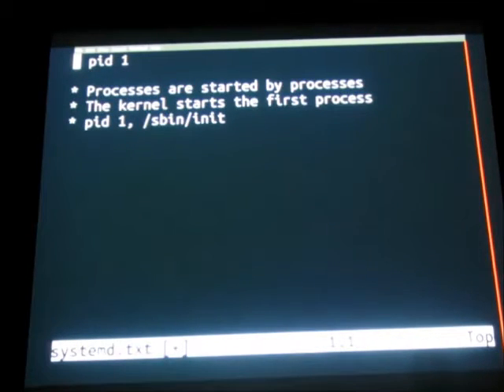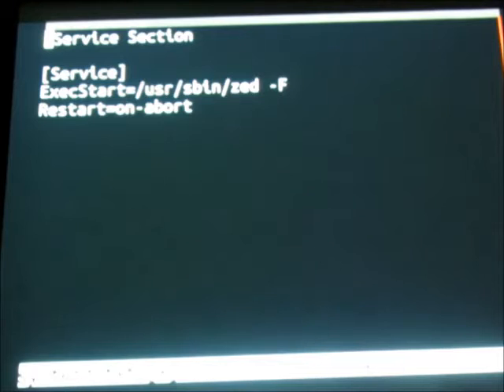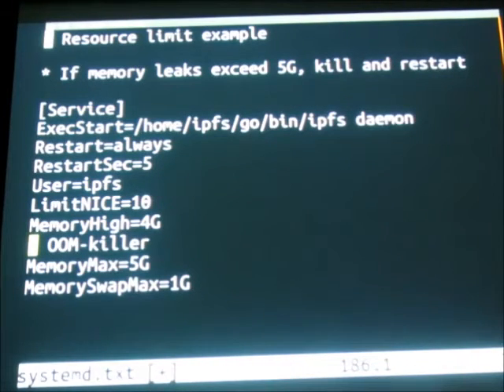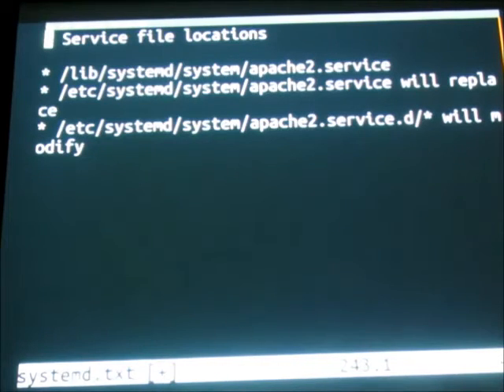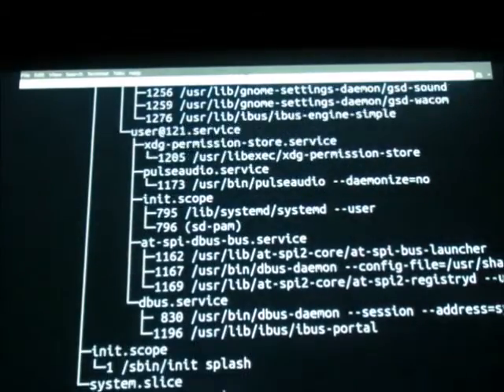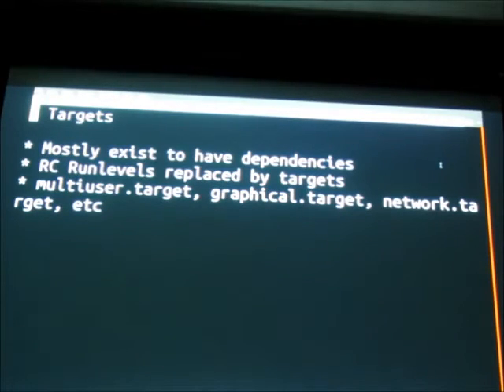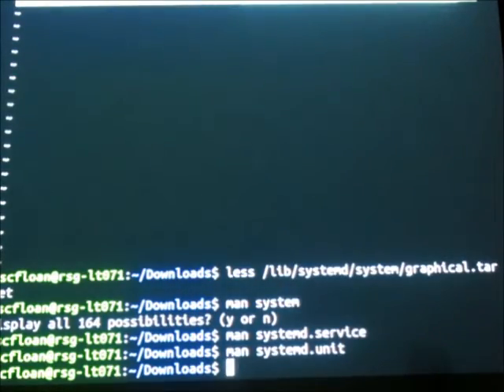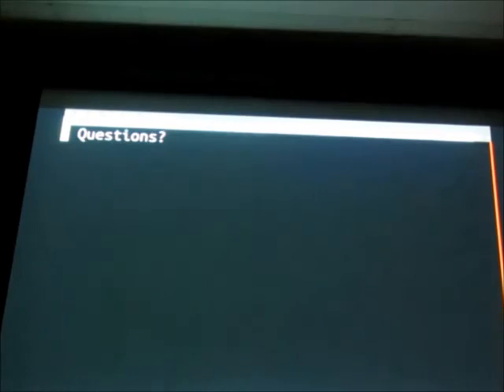Introduction to systemd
Nathan Fish's talk at Kitchener-Waterloo Linux User Group (@KWLUG KWLUG) meeting on Dec 2, 2019.